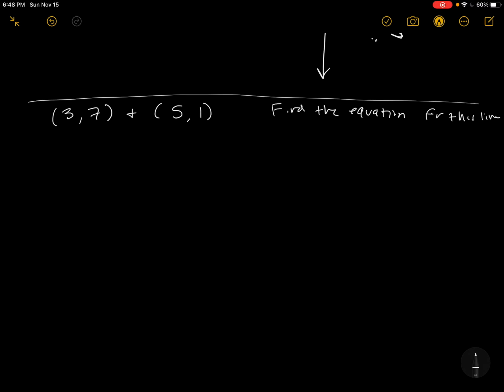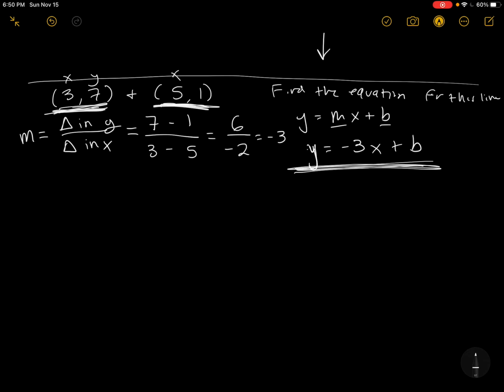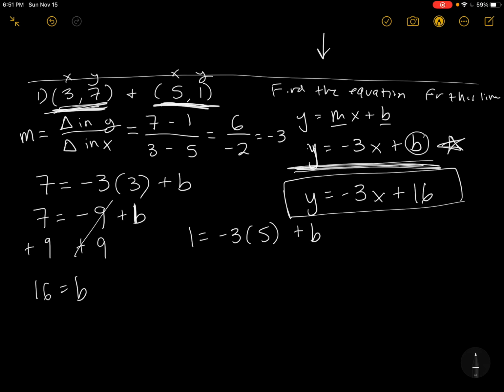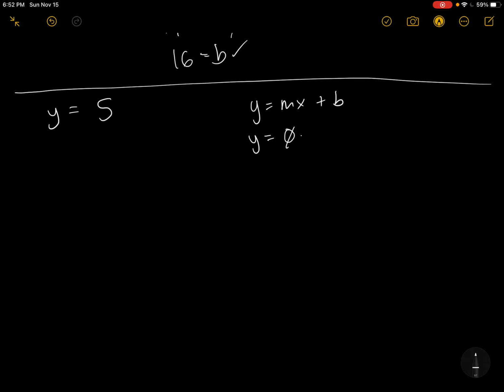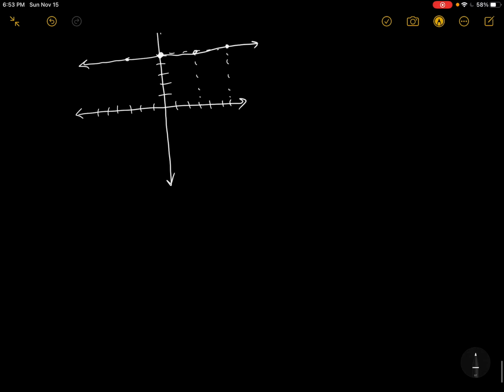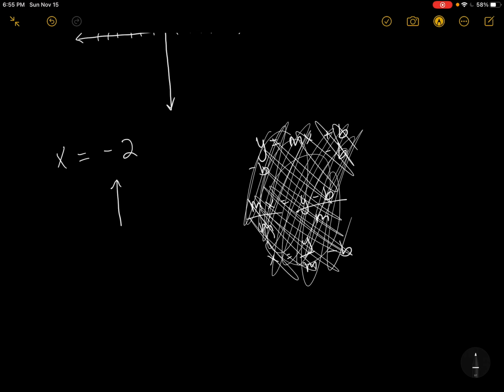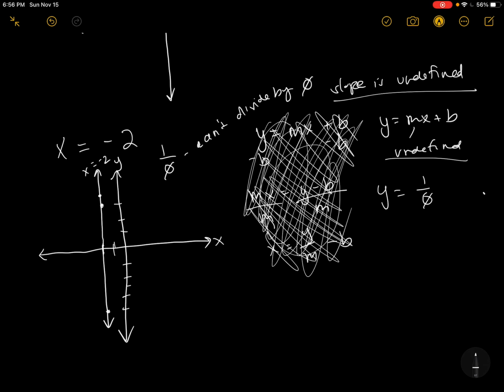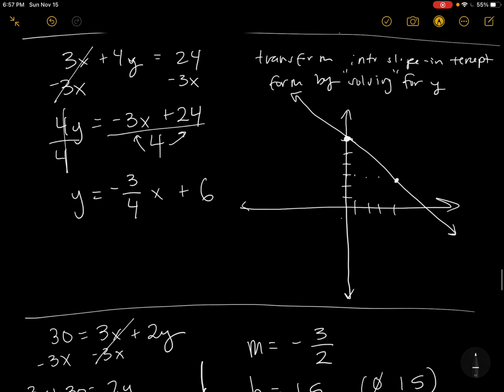8: Determining slope-intercept form from given points (more complex)